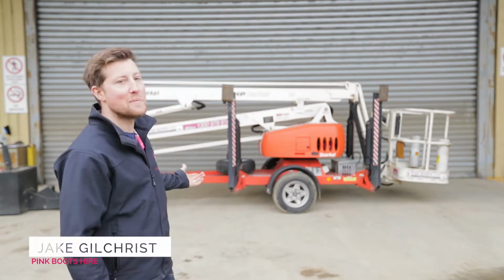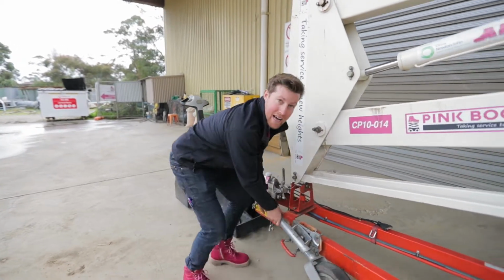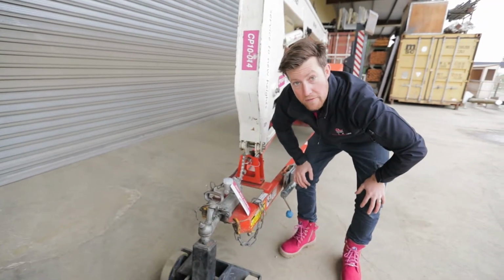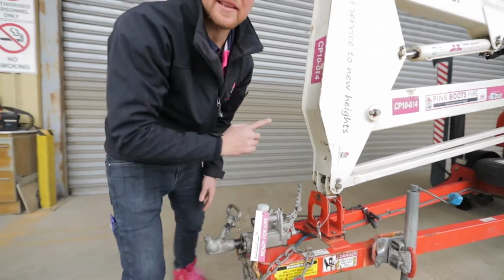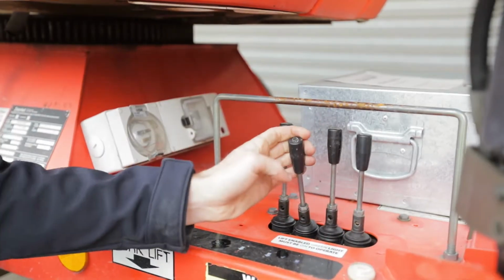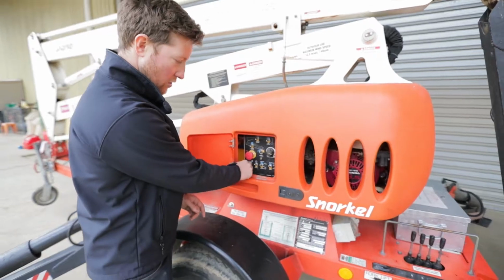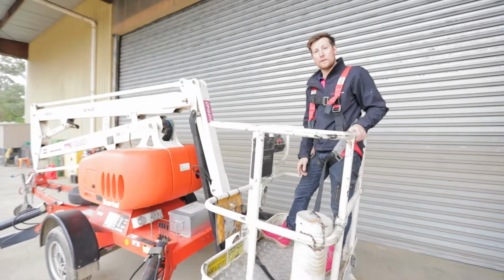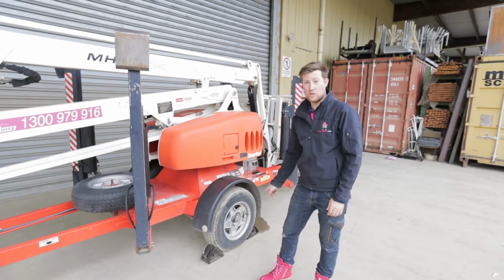10m / 35 ft Cherry Picker - Guide | Pink Boots Hire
This is a comprehensive video explaining how to use one of our towable cherry pickers.

Here at Pink Boots Hire, we have been providing our clients all across the Melbourne Bayside & Melbourne SE & Eastern Suburbs with outstanding cherry picker hire services since 2016. From scissor lifts and knuckle boom lifts to a range of other access equipment, we can supply them all from our conveniently located depot at in Bayswater. Our service area includes Melbourne Bayside Suburbs and Frankston, Dandenong, Box Hill, Ferntree Gully, Burwood, Ringwood, Donvale, Nunawading, Heidelberg, Oakleigh and more… Just ask us!